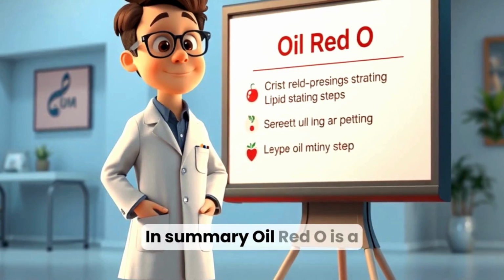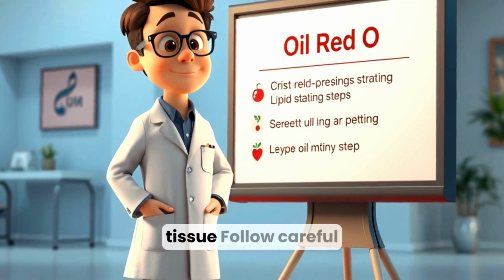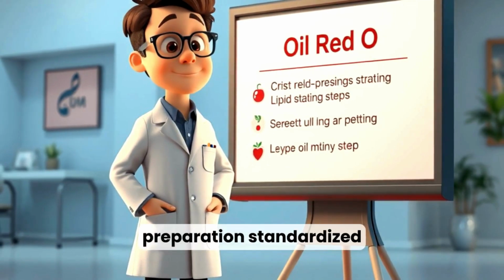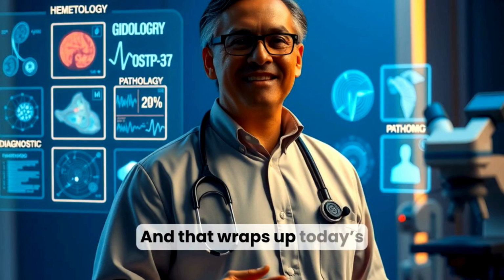Oil Red O Staining Technique | Principle, Procedure & Result | ParamedIQ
In this video, we clearly explain Lipid Staining using Oil Red O (ORO) in a simple and easy-to-understand way for students.

If you’ve ever wondered how lipids (fats) are visualized in tissue sections, this video will guide you step-by-step through the principle, reagents, procedure, results, and precautions of lipid staining.

🔬 What you will learn:

What is lipid staining and why it is important
Principle of Oil Red O stain
Reagents used in the procedure
Step-by-step staining process
Interpretation of results (lipids & nuclei)
Important precautions and exam points

📚 This topic is important for:

MBBS students
BSc / MSc (Life Sciences, Microbiology, Pathology)
Lab technicians and paramedical students

💡 Clinical relevance is also discussed to help you understand how this technique is used in real diagnosis (fatty liver, lipid disorders, etc.)